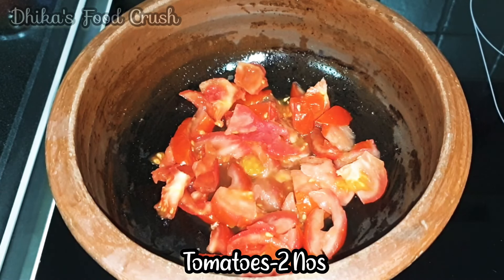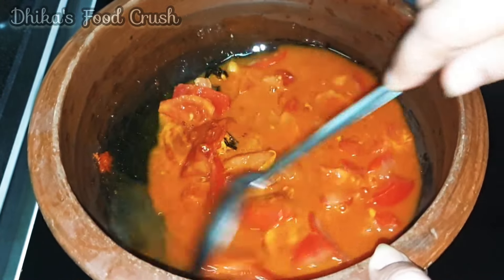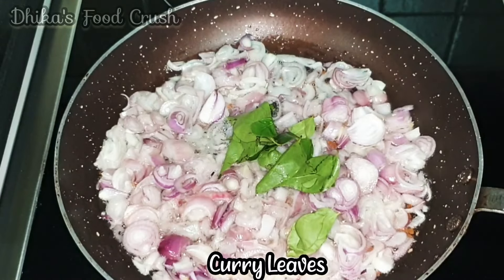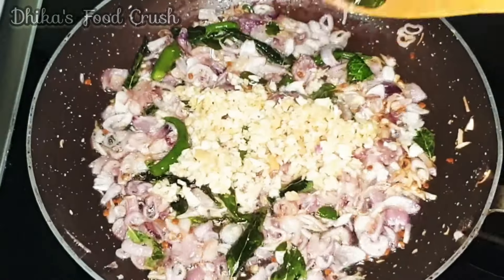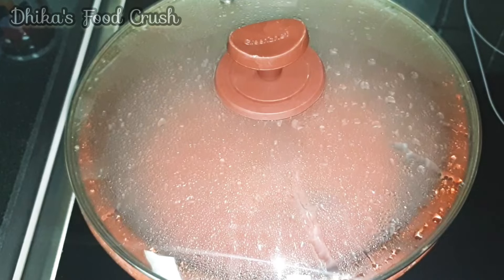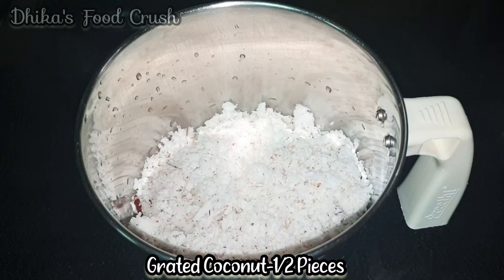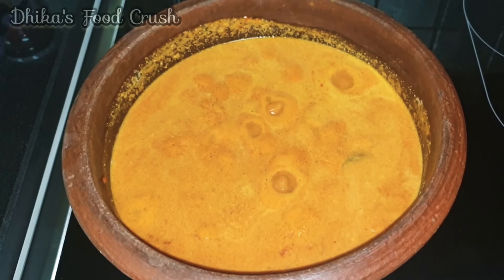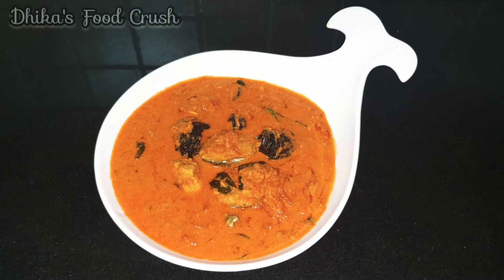My Style Fish Curry In Malayalam|Meen Curry|Fish Curry With Coconut|Fish Curry Kerala style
My StyleFishCurryInmalayalam MeenCurry FishCurryWith Coconut FishCurryKeralastyle @Radhikaiswarya.